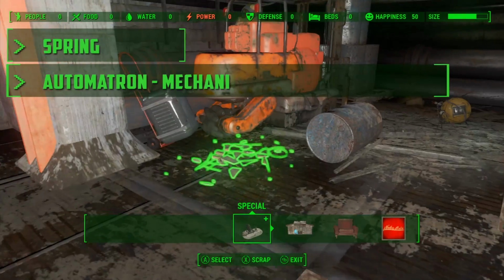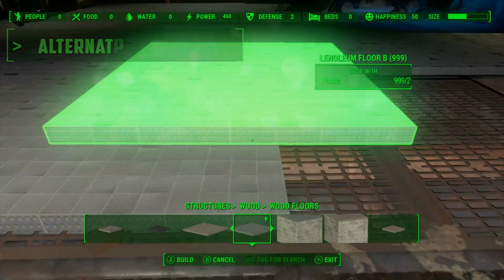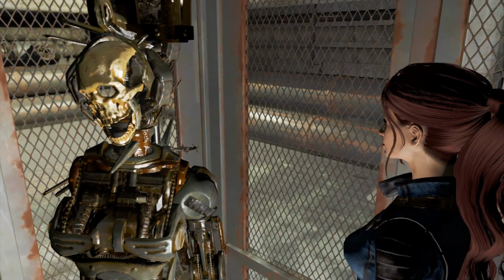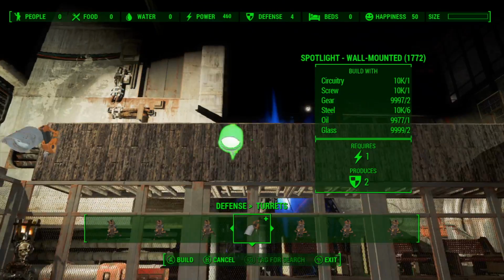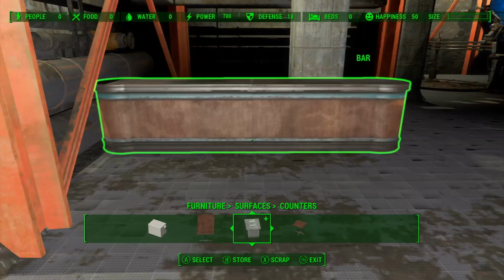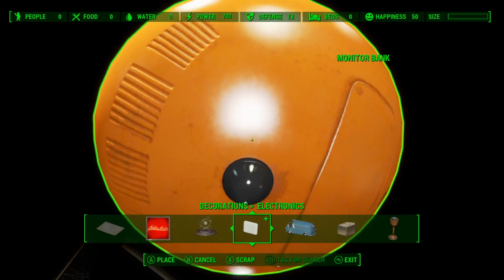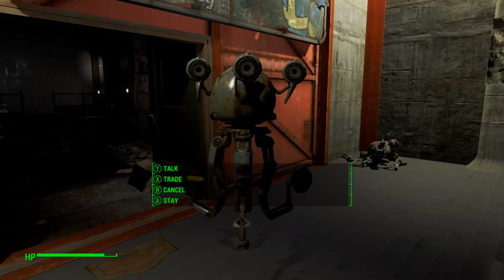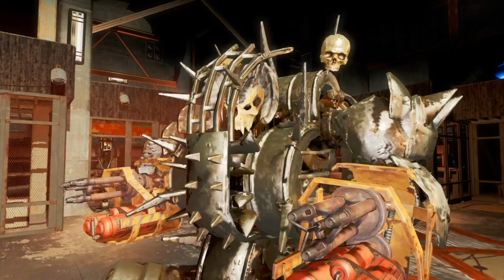Robot Battle Arena - Building with Mods - Fallout 4 - SPOILER FREE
You guys never cease to amaze me people, we are over 7500 subscribers at the time of writing this description. thats about 3000 subscribers in a week!! you lot are the best, if your new please say hello and I hope you enjoy the settlement. today we are building a robot battle arena using assets and locations from the first Fallout 4 dlc automatron. no spoilers here folks everything here was in the trailer.

Mods used in this video:
The power emitters were...
Settlement Objects Expansion Pack
Crafting Fury 9000 GTX - Buildable armour stands - Decorations - Furniture
Robotic Settlement Decorations - Automatron REQUIRED.